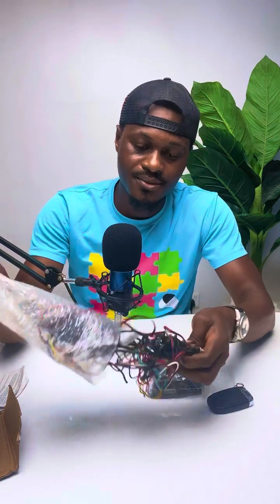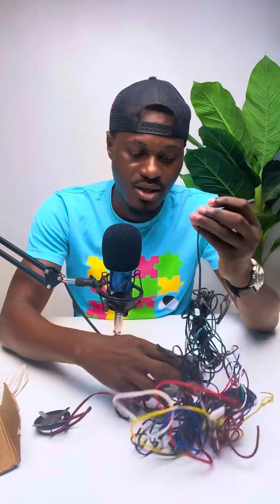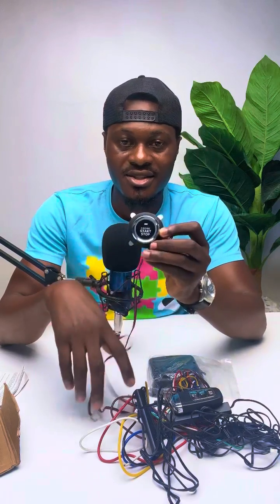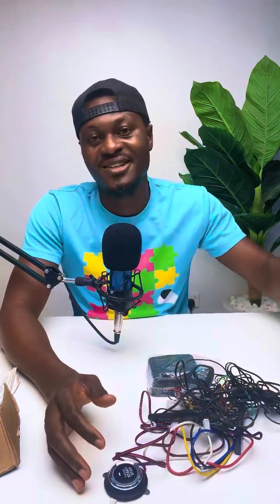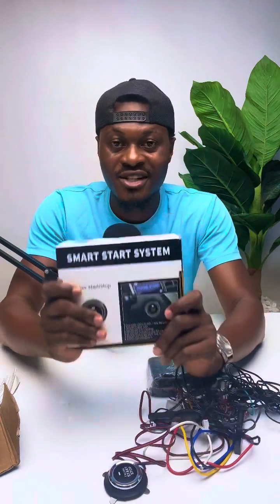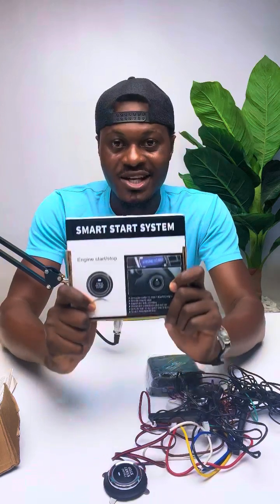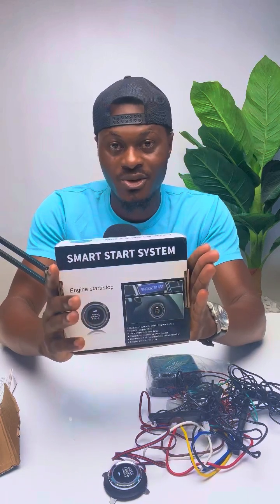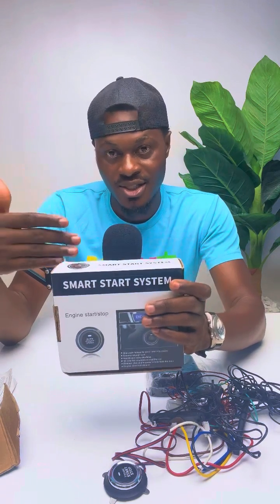Upgrade your car to PUSH TO START BUTTON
How to upgrade your car to use push to start button.